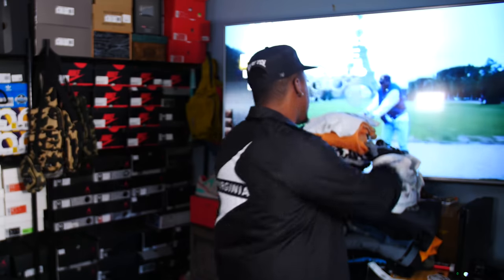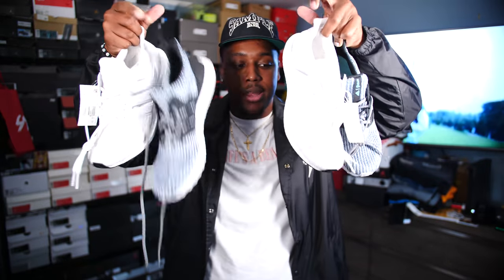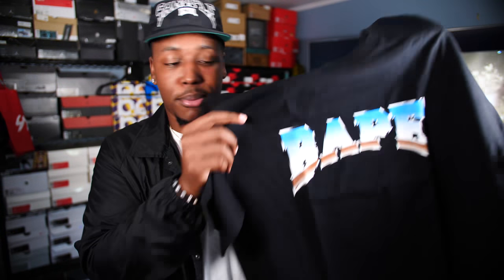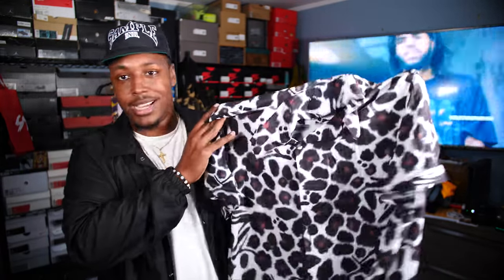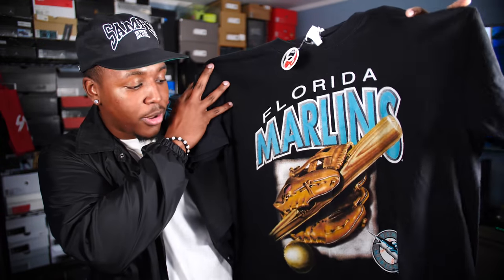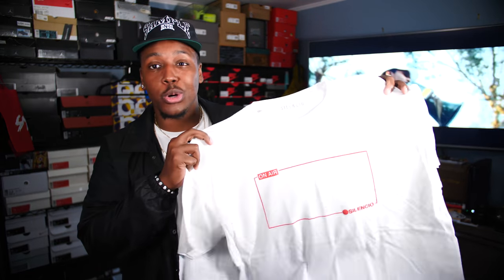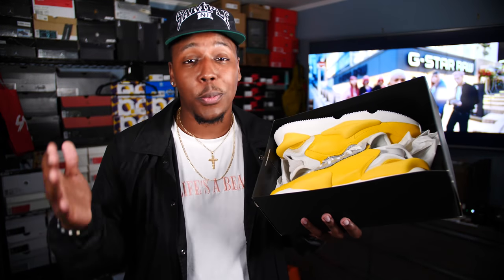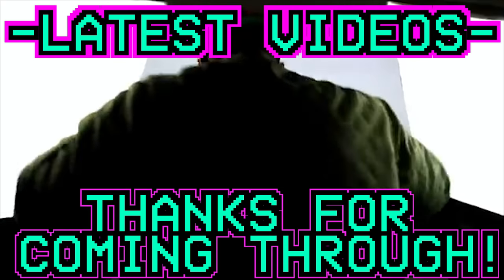INSANE CLOTHING & SNEAKER HAUL 20+ NEW PICKUPS! NIKE, ADIDAS, JORDAN, BAPE, VINTAGE, & MORE!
Appreciate You Foming Through & I Hope You Enjoy The Haul & Some Back To School Shopping Tips!